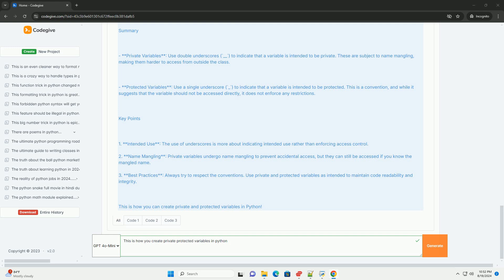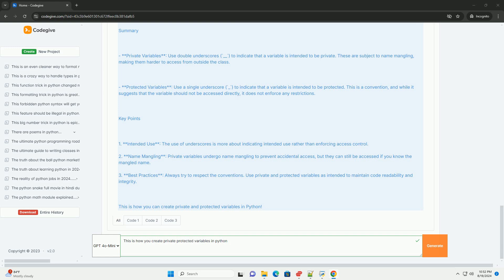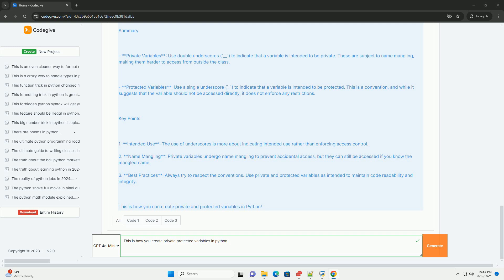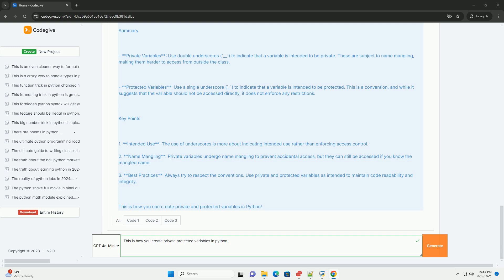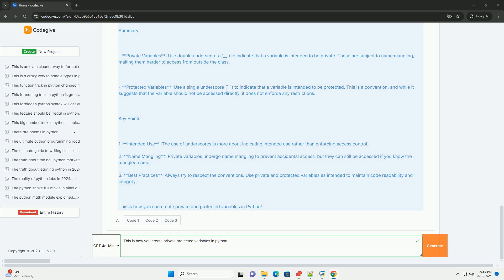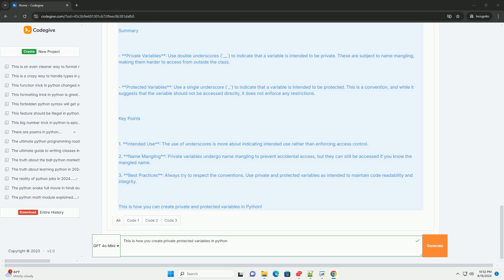This is how you create private protected variables in python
in python, the concept of access modifiers like private and protected is not enforced in the same way as in languages like java or c++. however, python does provide conventions that help indicate the intended access level of class attributes and methods.

### private variables

in python, private variables are indicated by prefixing the variable name with two underscores (`__`). this leads to name mangling, which means that the variable cannot be accessed directly from outside the class.

example of private variable

### protected variables

protected variables are indicated by prefixing the variable name with a single underscore (`_`). this is a convention that suggests that the variable is intended for internal use within the class and its subclasses, but it does not prevent access from outside the class.

example of protected variable

### summary

- **private variables**: use double underscores (`__`) to indicate that a variable is intended to be private. these are subject to name mangling, making them harder to access from outside the class.

- **protected variables**: use a single underscore (`_`) to indicate that a variable is intended to be protected. this is a convention, and while it suggests that the variable should not be accessed directly, it does not enforce any restrictions.

### key points

1. **intended use**: the use of underscores is more about indicating intended use rather than enforcing access control.
2. **name mangling**: private variables undergo name mangling to prevent accidental access, but they can still be accessed if you know the mangled name.
3. **best practices**: always try to respect the conventions. use private and protected variables as intended to maintain code readability and integrity.

this is how you can create private and protected variables in python!

python create dataframe